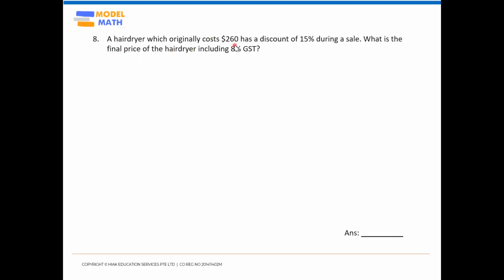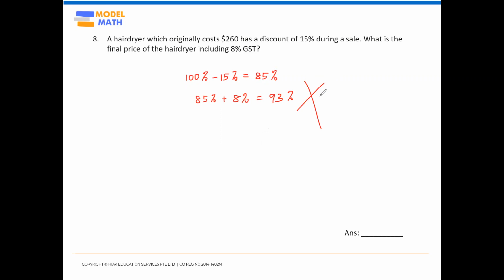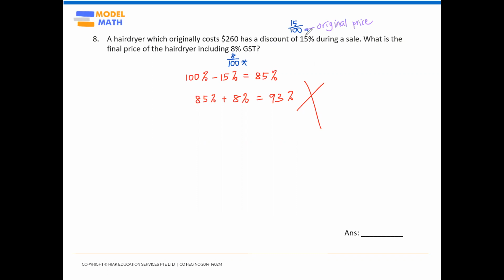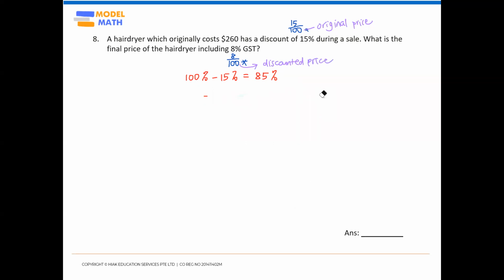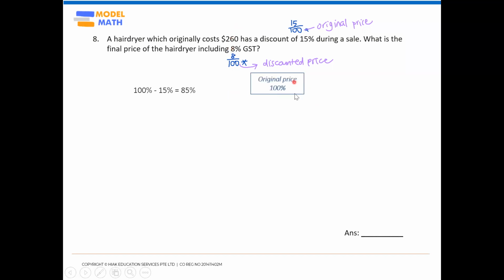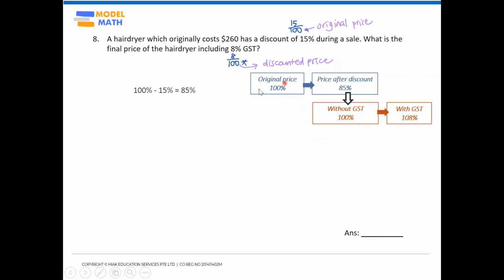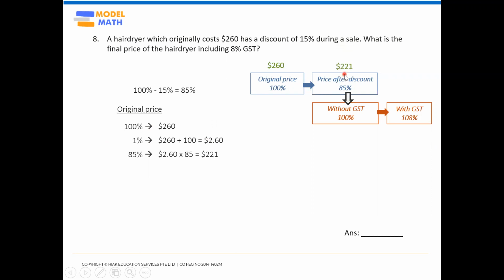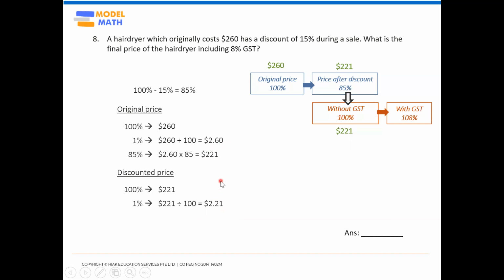Primary 5 Math tuition - Percentage on percentage